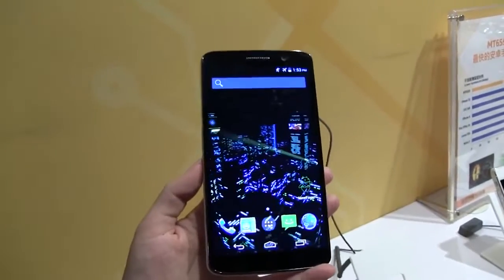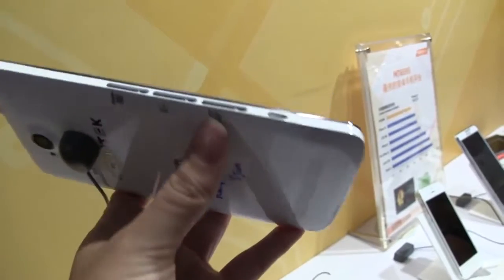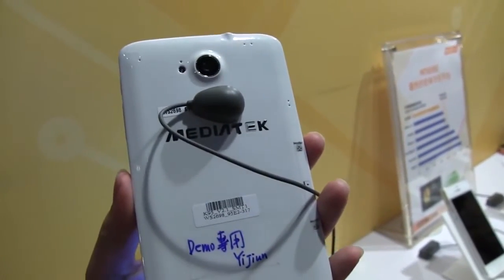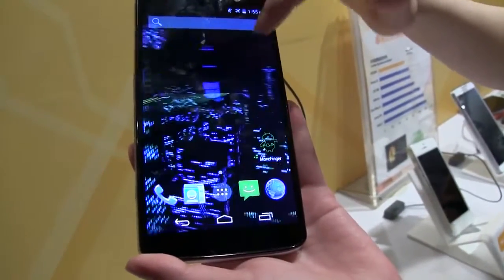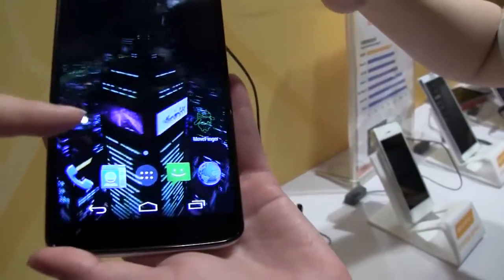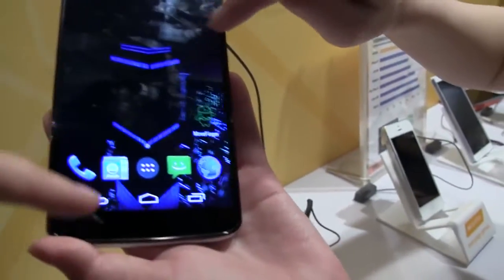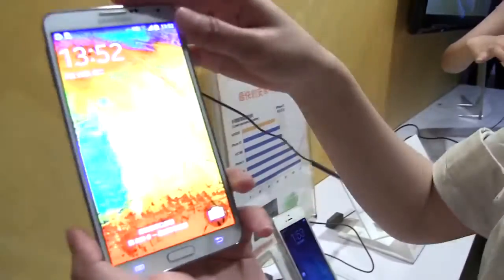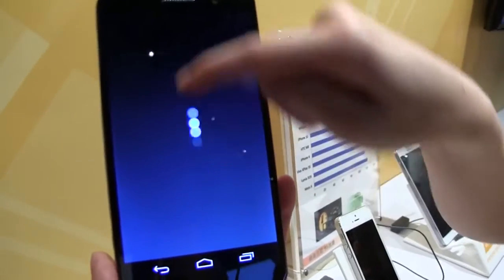MediaTek 64 bit LTE Octa Core Smartphone Reference Design